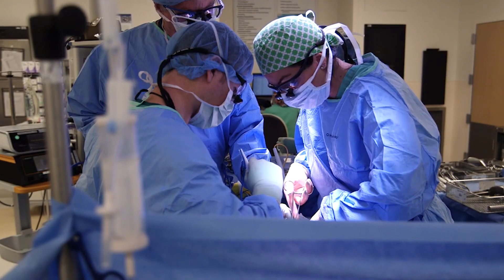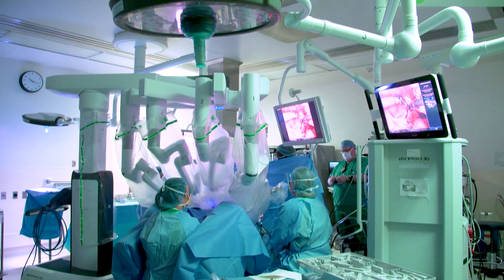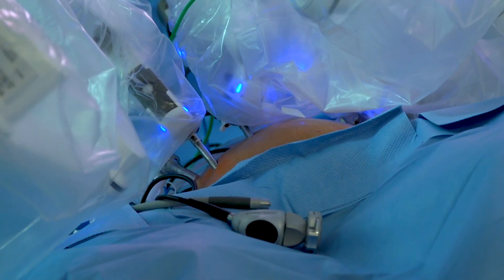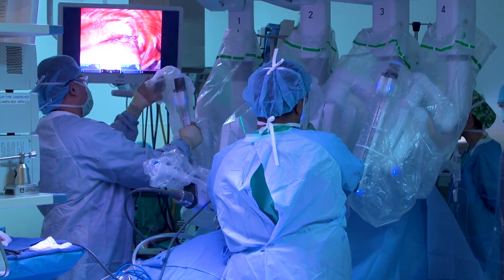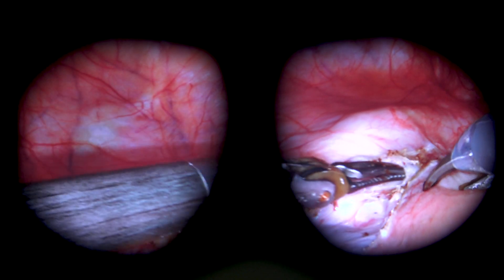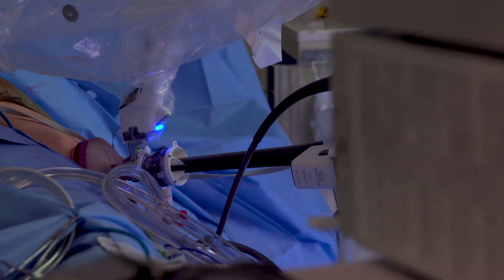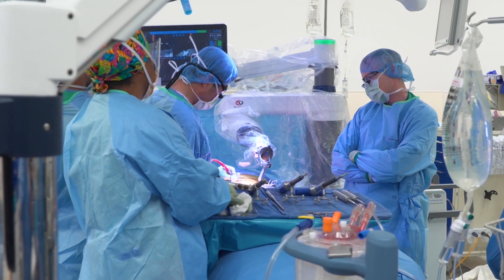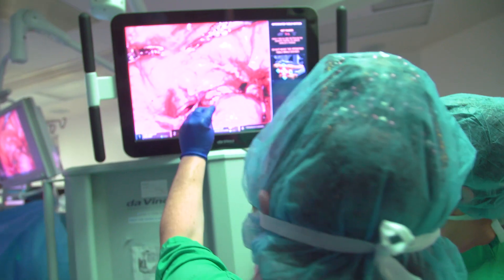Training the Next Generation of Surgeons with Robotic Surgery - Cultivating Health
UC Davis Health is training the next generation of surgeons using some of the most advanced robotic surgery systems available. Dr. Bahareh Nejad, medical director of robotic surgery at UC Davis Health, explains the benefits of robotic-assisted surgery, what drew her to this field and why UC Davis Health surgeons are known throughout the U.S. for their leadership in robotics.

UC Davis Medical Center is a nationally recognized academic medical center offering primary care for all ages, specialty care in 150 fields, and the latest treatment options and expertise for the most complex health conditions. UC Davis Medical Center serves a 65,000-square-mile area that includes 33 counties and 6 million residents across Northern and Central California. The medical center typically admits approximately 30,000 patients per year and handles more than 900,000 visits, while the emergency room sees more than 200 patients per day on average.

0:00 Meet Dr. Bahreh Nejad
0:16 The difference between traditional and robotic-assisted surgery
0:49 How robotic surgery works
1:14 Training the next generation of surgeons